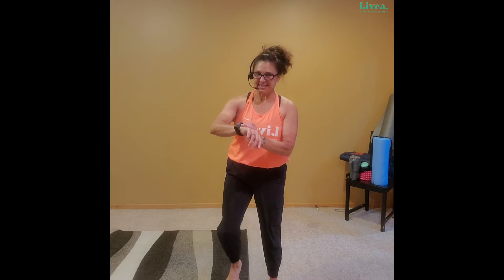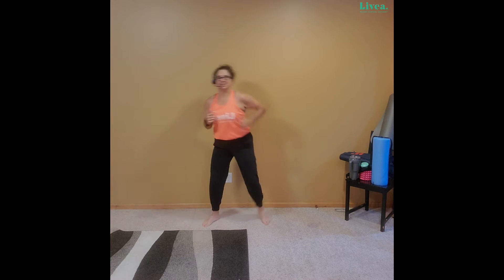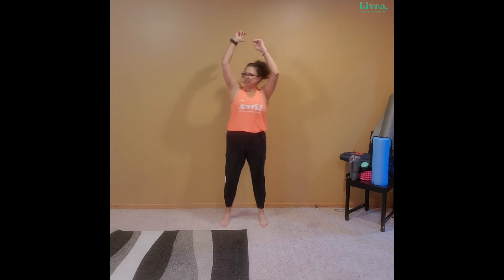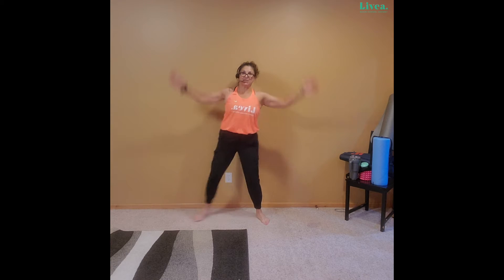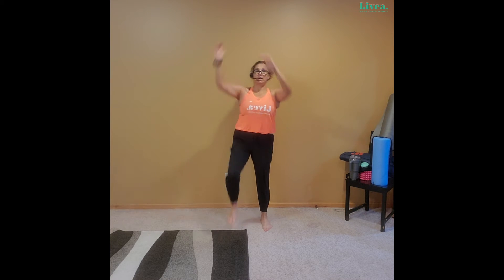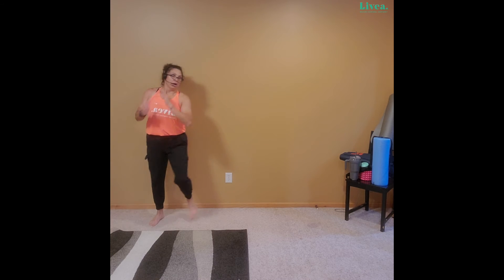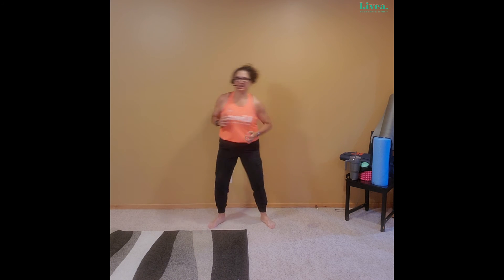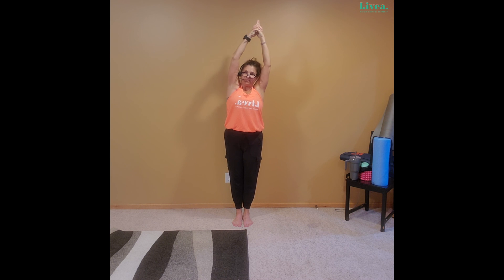30 Minute High Intensity Cardio with Beth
Beth leads a 30 minute cardio workout!

You should not rely on this information as a substitute for, nor does it replace, professional medical advice, diagnosis, or treatment. If you have any concerns or questions about your health, you should always consult with a physician or other health- care professional. Do not disregard, avoid or delay obtaining medical or health related advice from your health-care professional because of something you may have read or heard on this video. The use of any information provided from the Get Up And Move program is solely at your own risk.